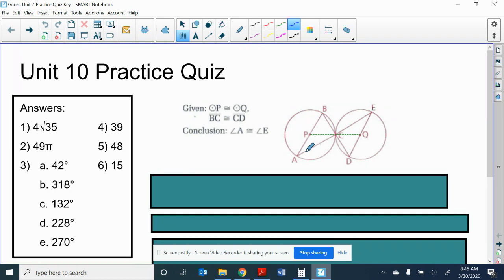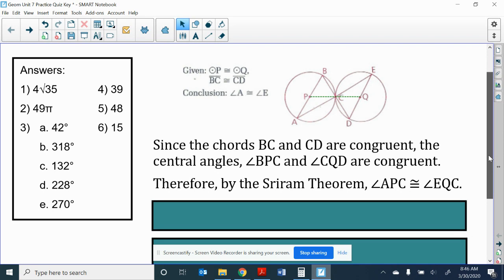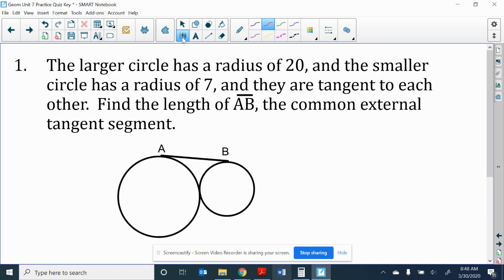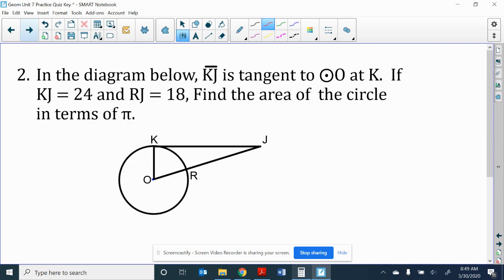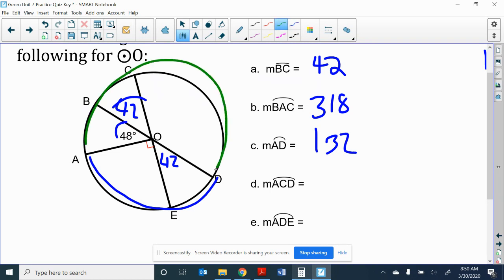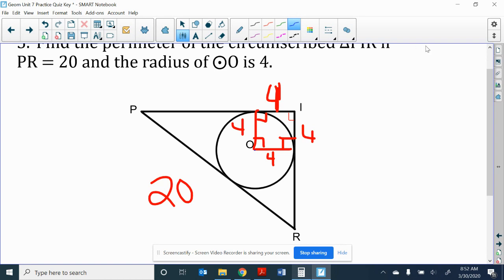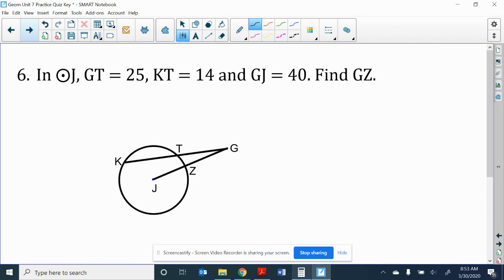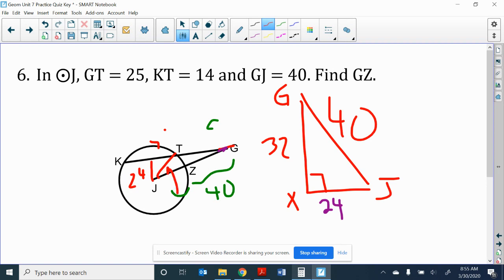Mr. Romeo goes over Circles Practice Quiz